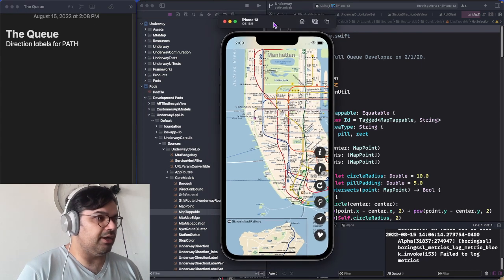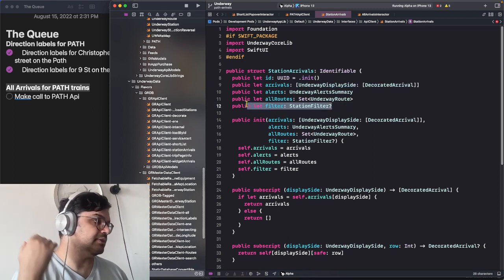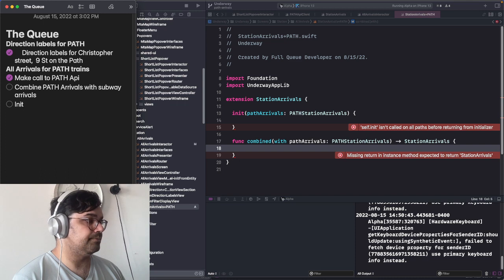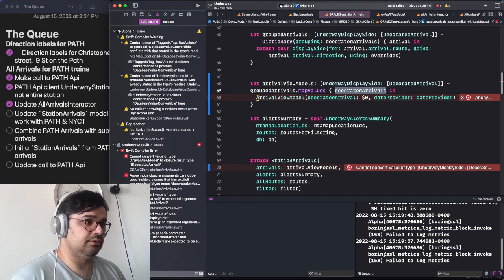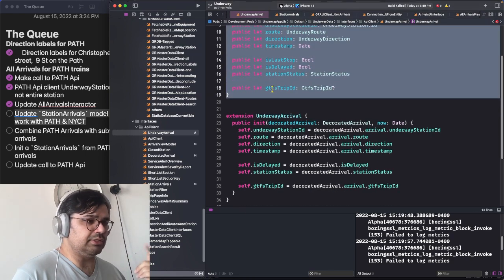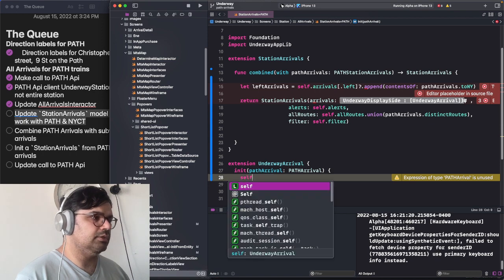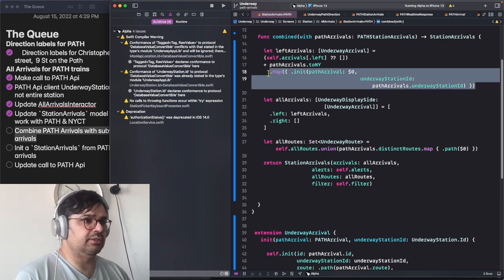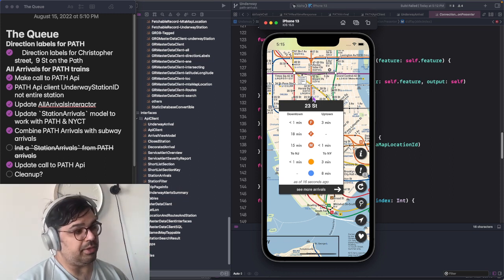💜 Let's Build! PATH arrivals for Underway NYC?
🛠HIRE ME:
As your technical lead
As your skilled builder
As your mentor for junior devs